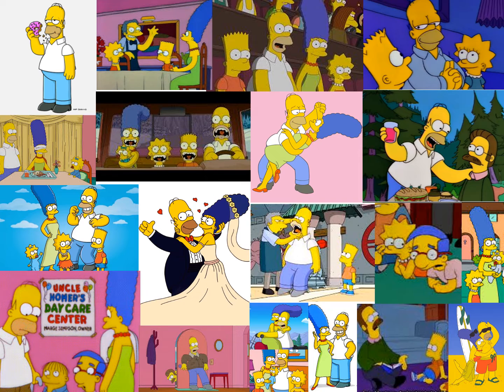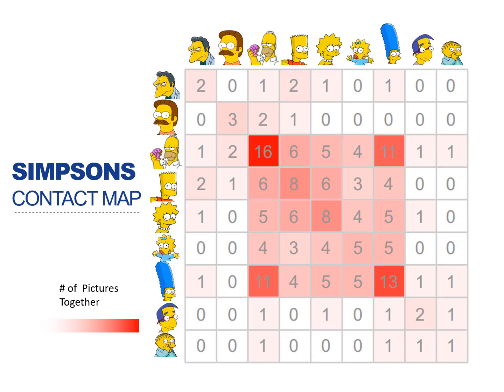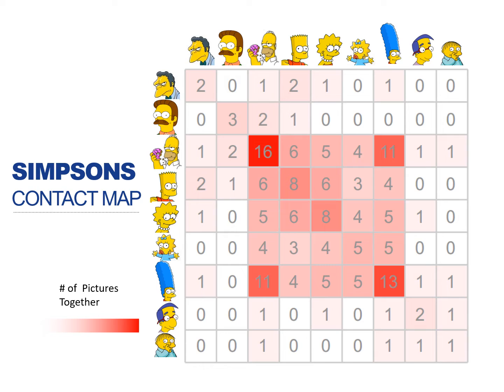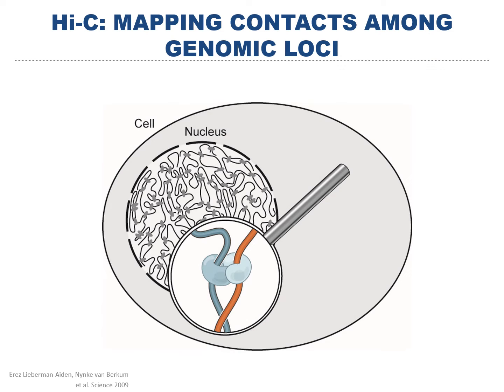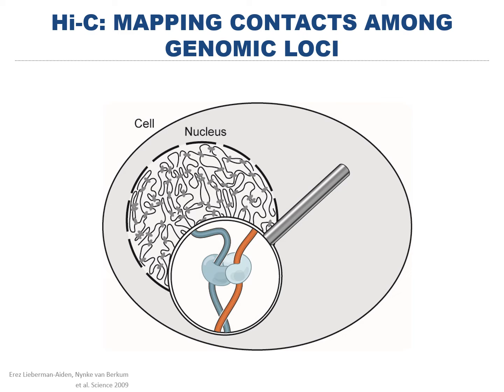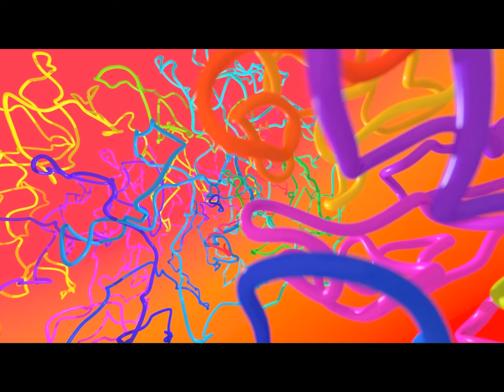BPRI Bootcamp Lightning Talk - Erez Lieberman Aiden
Mapping swarms of 3D contacts